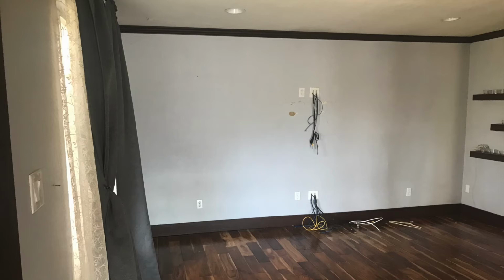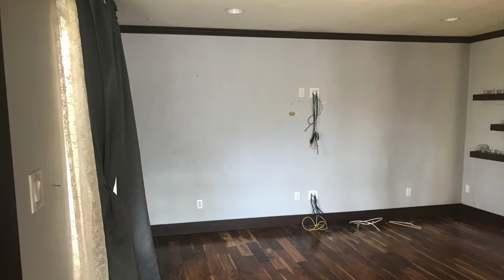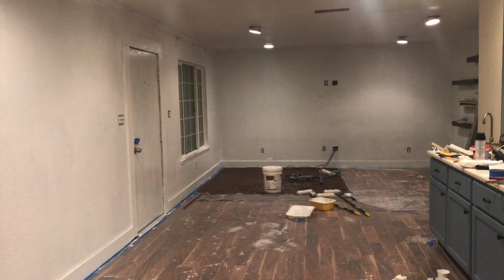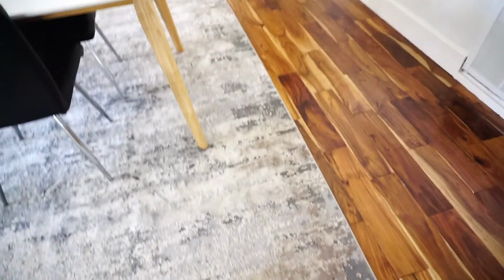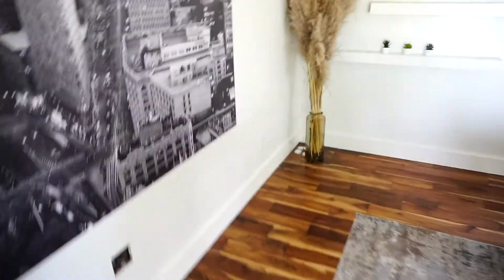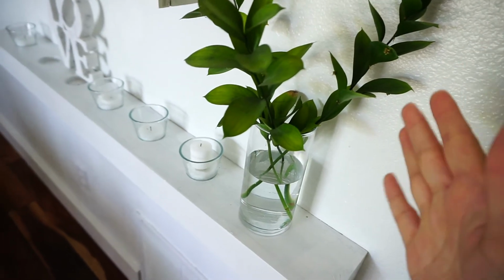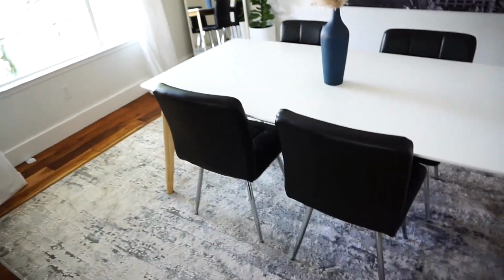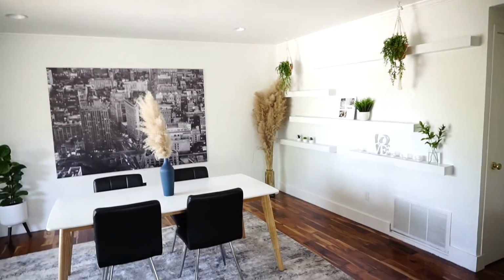😍EXTREME DINING ROOM MAKEOVER!😱BEFORE AND AFTER! DINING ROOM TOUR! 🔥HOUSE REMODEL PART 1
DINING ROOM MAKEOVER! BEFORE AND AFTER! DINING ROOM REMODEL! DINING ROOM TOUR! HOUSE REMODEL PART 1

Welcome to my Simple Inna YouTube Channel!